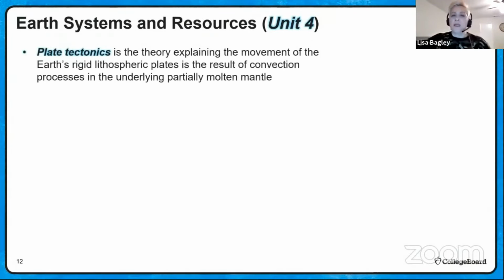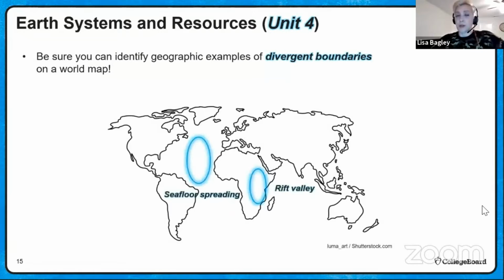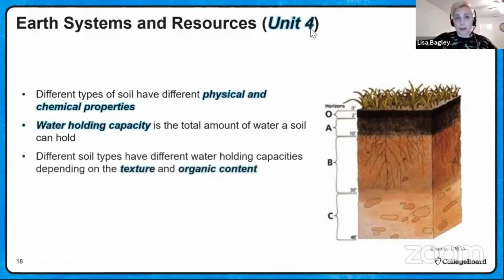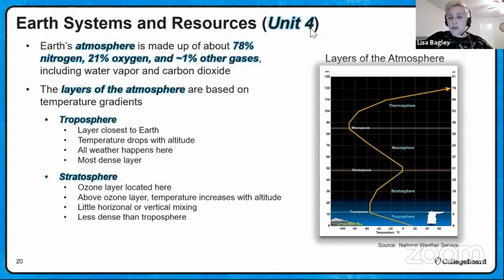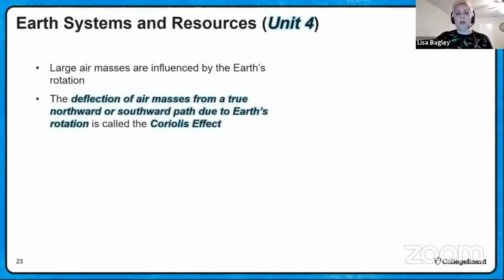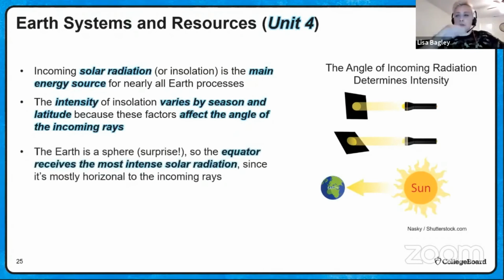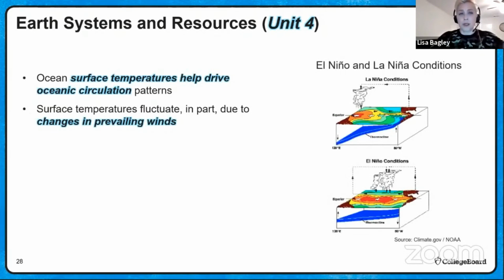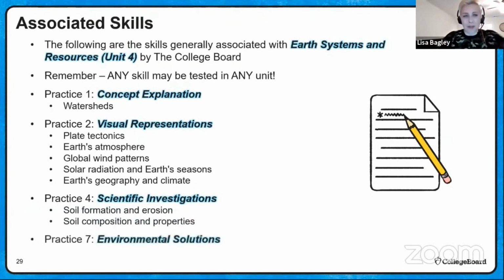Content Review - APES VIDEO #3